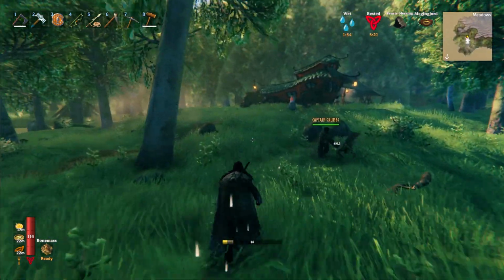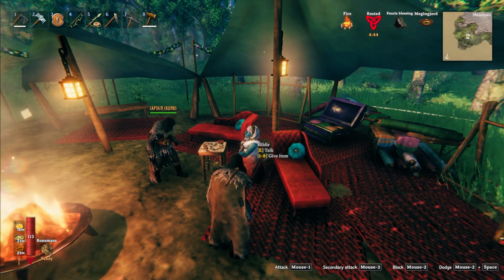Valhiem 17. The one with Moder, but with a twist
It's finally time. @CaptainCrumbs and I are going up the mountain to take care of the next boss - Moder!

Oh, and the cute cat? That's Alfred, and he lives with my Brother.

Song: Alexey Anisimov - Full Contact

Water drop sound effects by JuliusH, free to download from pixabay.